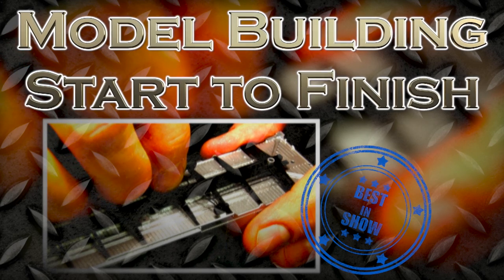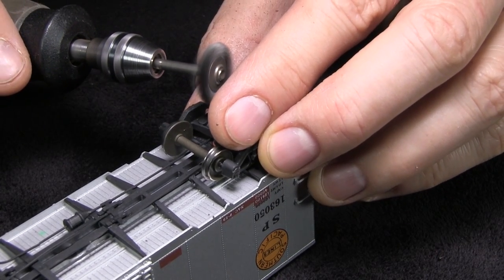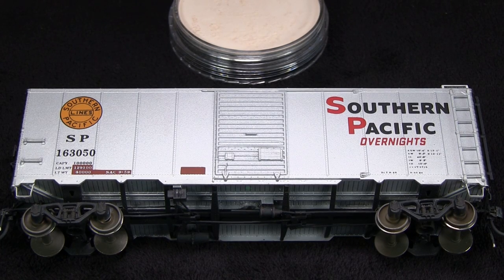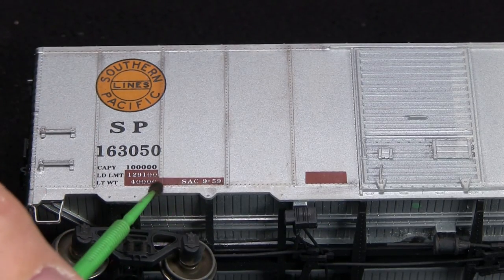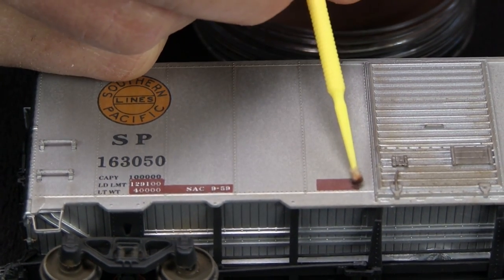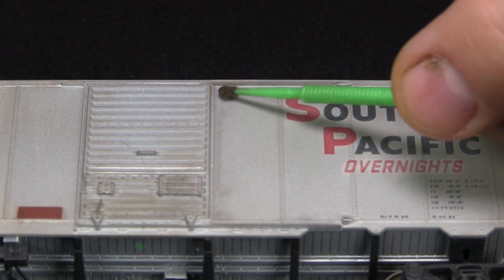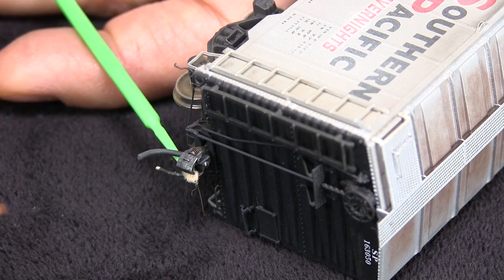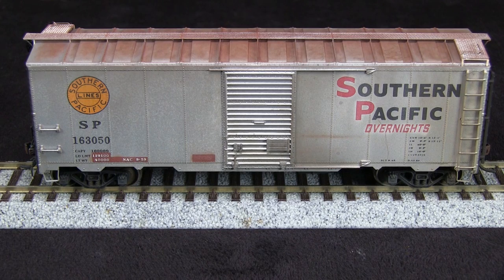HO Scale Model Building Box Car 8 of 8 Weathering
We hope you're enjoying this model build as we continue working on  the SP box car!